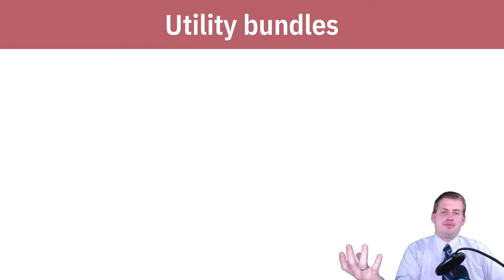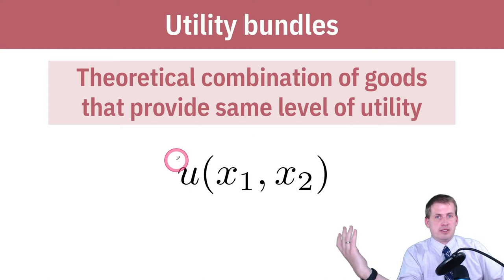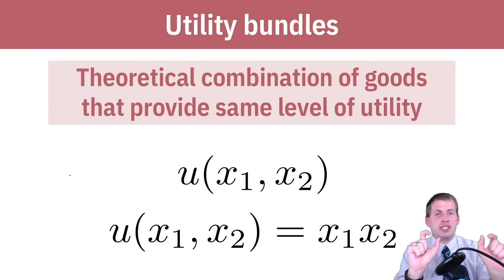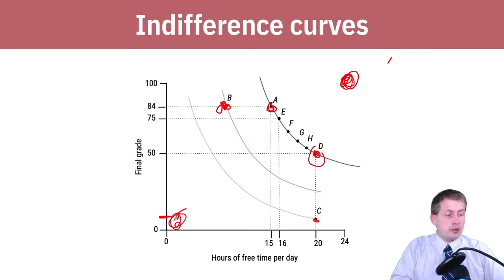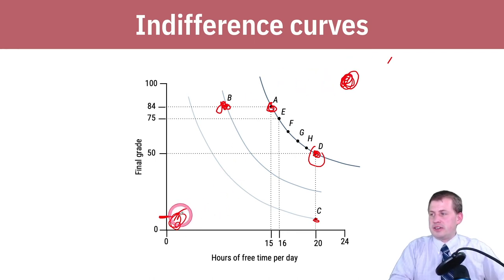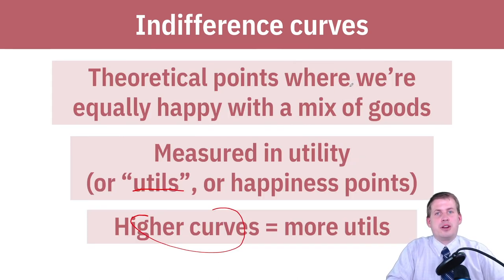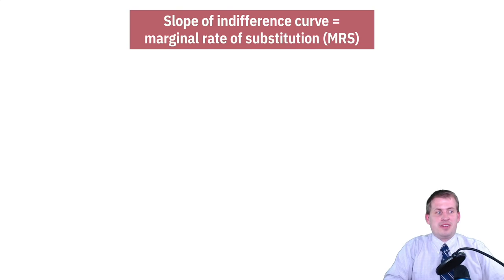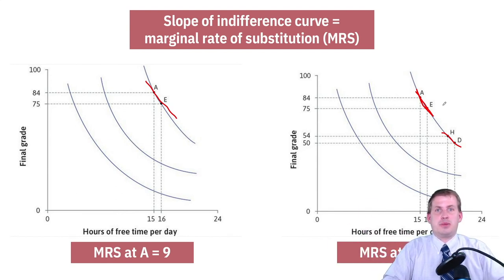PMAP 8141 • (5/6) Work, wellbeing, and scarcity: (4) Utility and indifference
Introduction to utility bundles and indifference curves